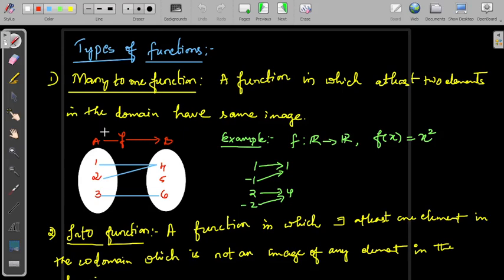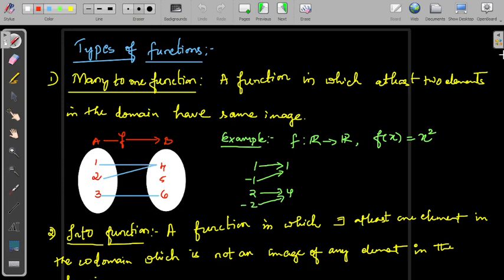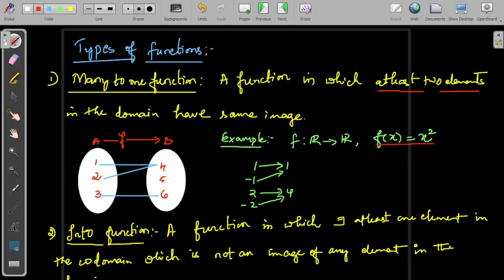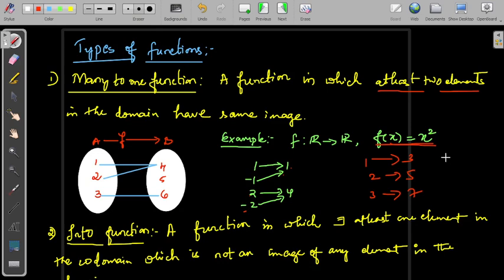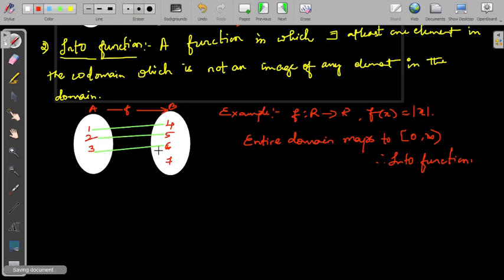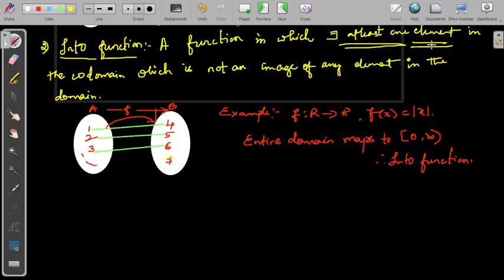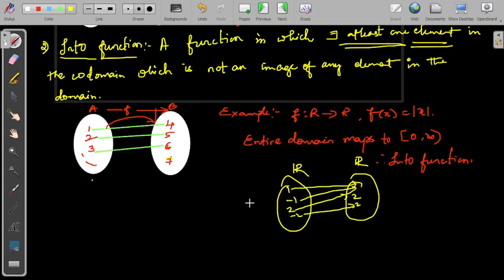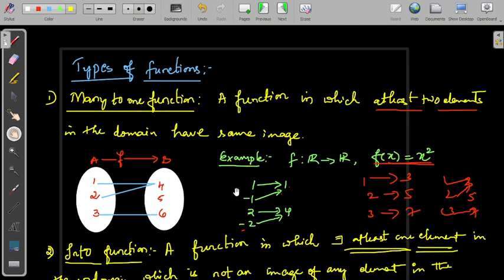Many To One and Into Functions|Class 12|Chapter 1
This video explains about many to one and into functions with examples.